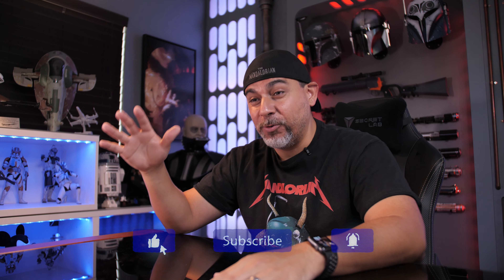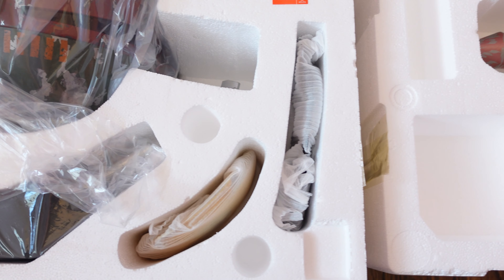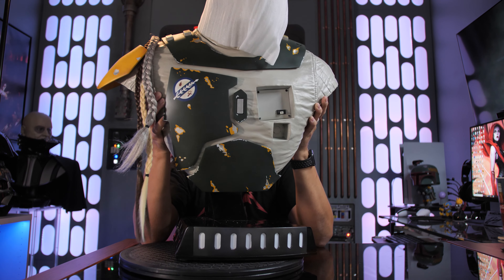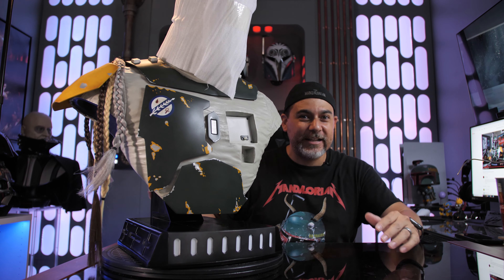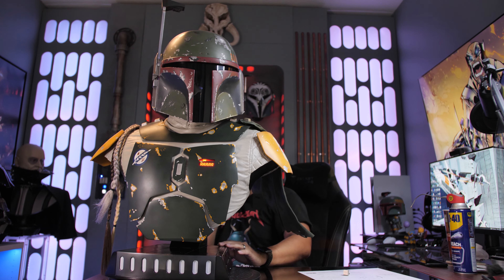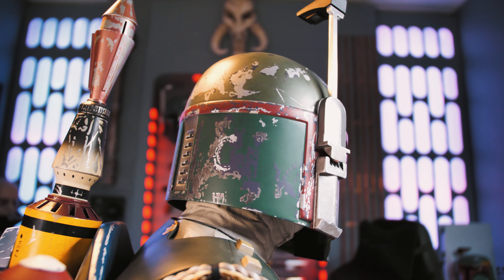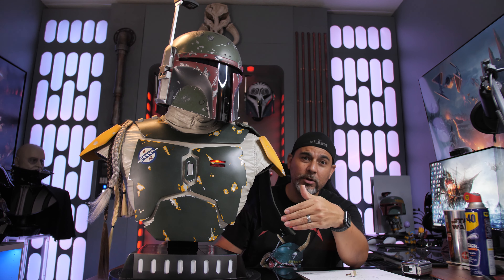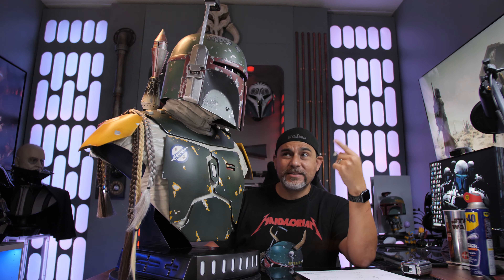Star Wars Sideshow Boba Fett Life Size Bust Unboxing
Today the Medinalorian unboxes the Sideshow Boba Fett Life Size Bust. This has been a long awaited piece for many. The Boba Fett bust has been heavily delayed but finally Sideshow delivers. Is it worth the wait?? Tune in to find out.

You can purchase more Star Wars Life Size Busts like this Sideshow Boba Fett and Comic Concepts